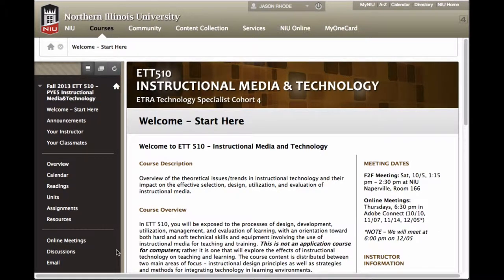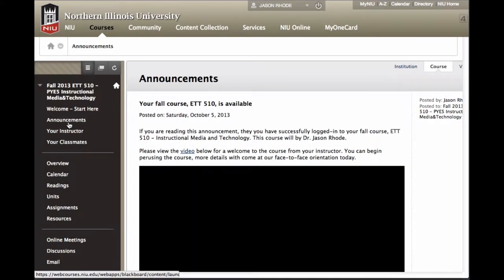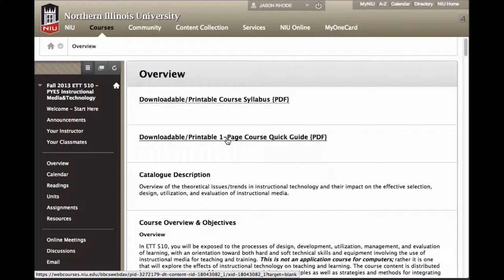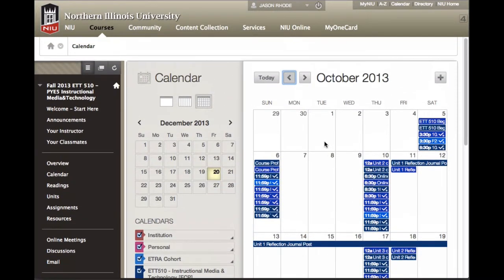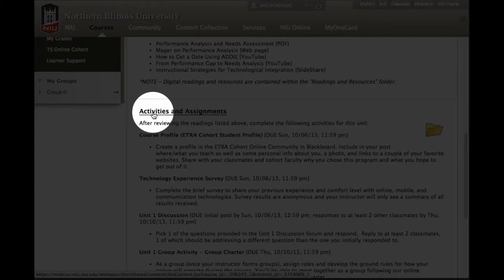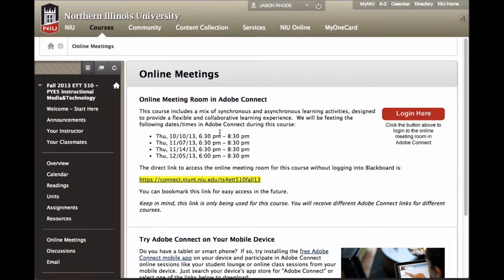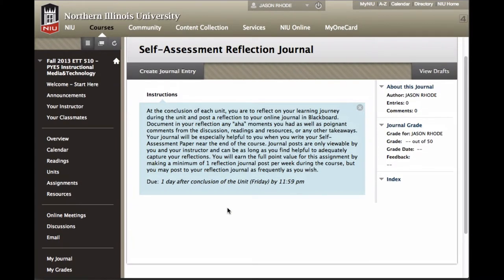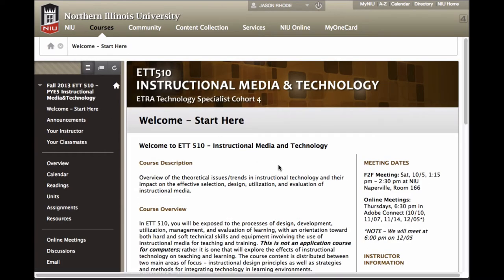ETT 510 - Fall 2013 - Course Tour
tour of the online course environment for ETT 510 - Instructional Media and Technology, Fall 2013